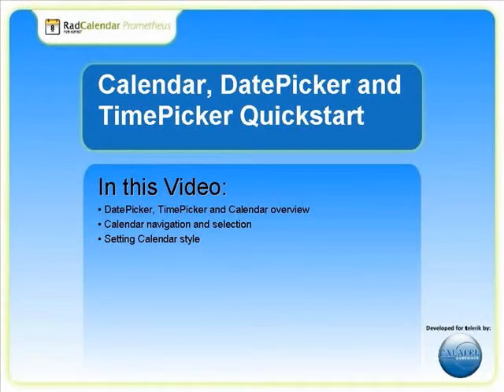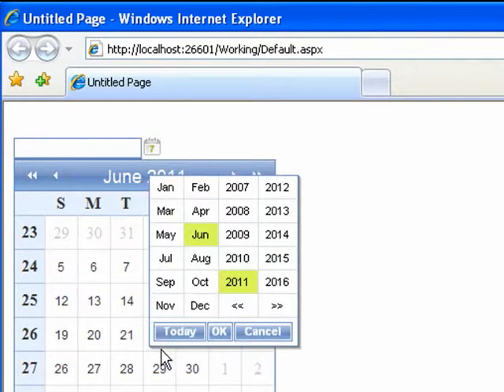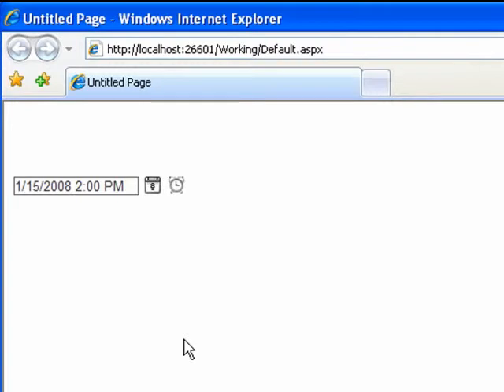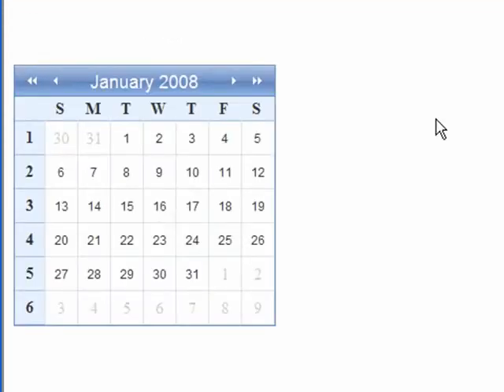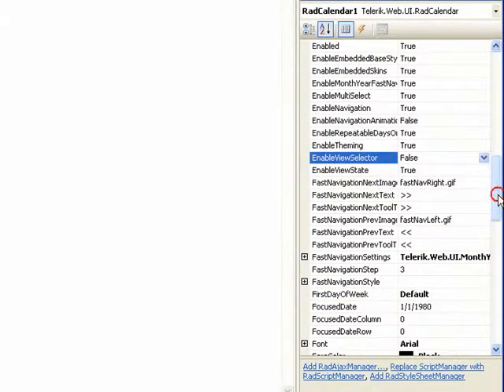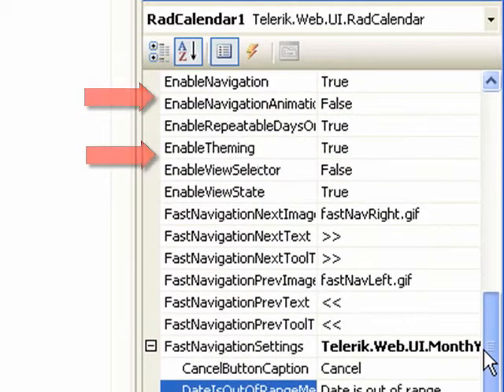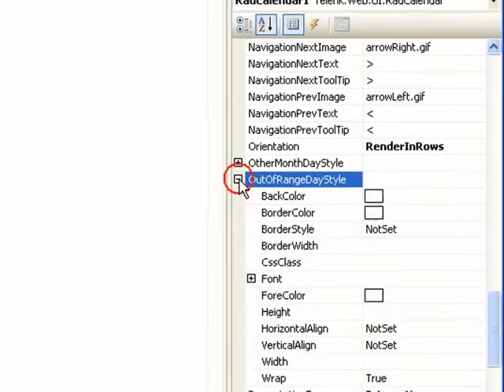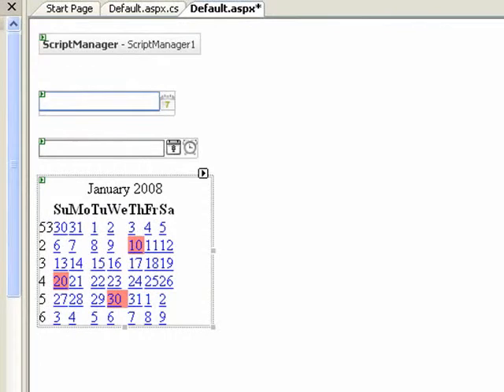Overview of ASP.NET AJAX Calendar Control